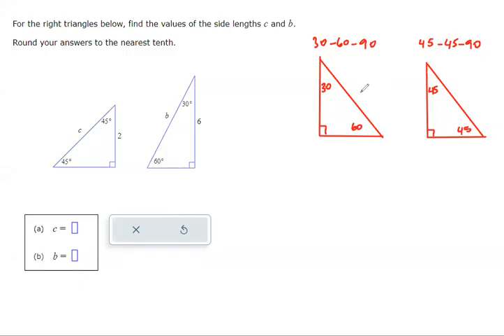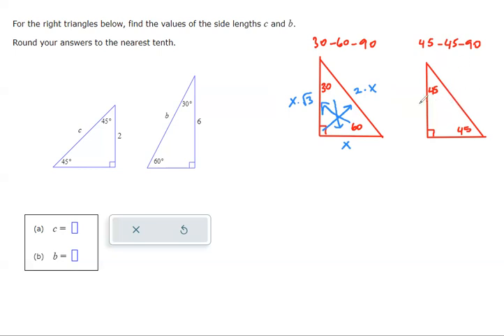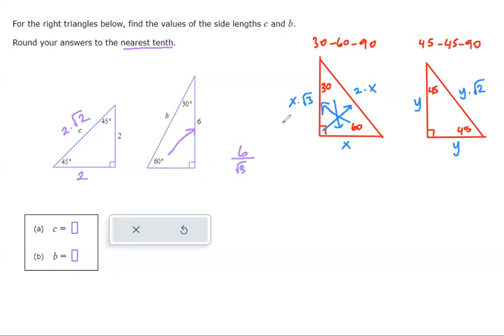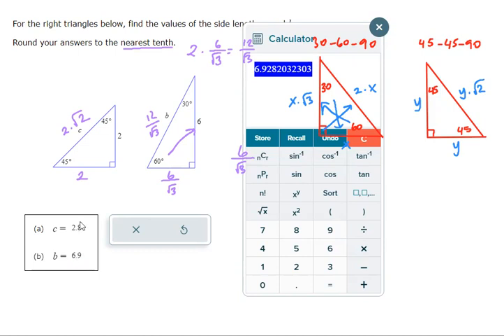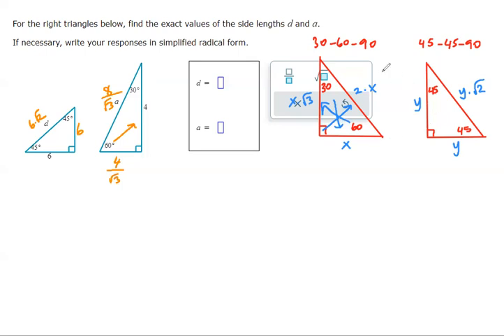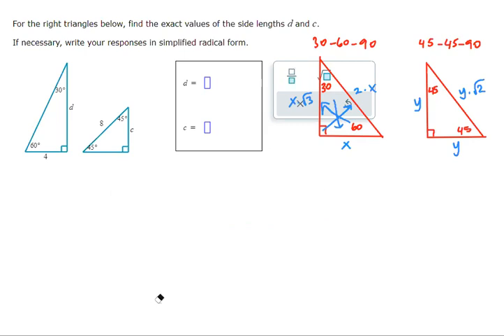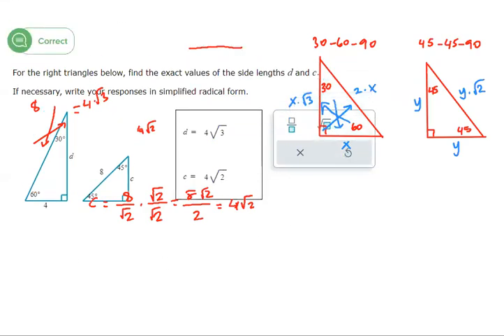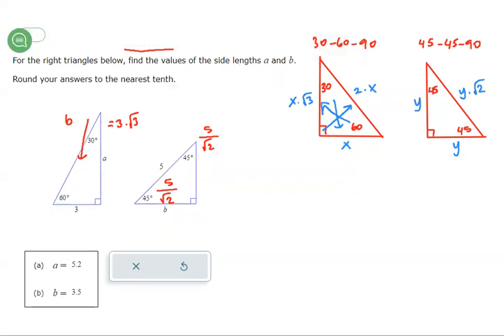Special Right Triangles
🔍 Dive into the world of special right triangles with our latest video! 📐 Whether you're tackling Geometry, Algebra 2, or Precalculus, understanding these special triangles is crucial for success. 🎓 Join us as we explore two important special triangles and demonstrate their application in four challenging problems. Perfect for students preparing for MATHCOUNTS and high school contests, this video provides valuable insights and problem-solving strategies. 🌟 Enhance your math skills and boost your confidence with this comprehensive guide! 🚀